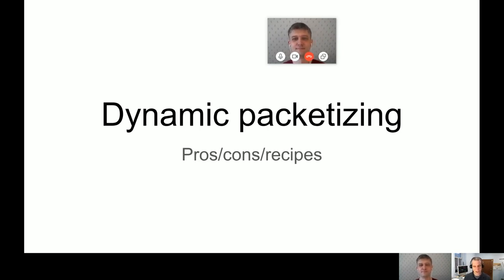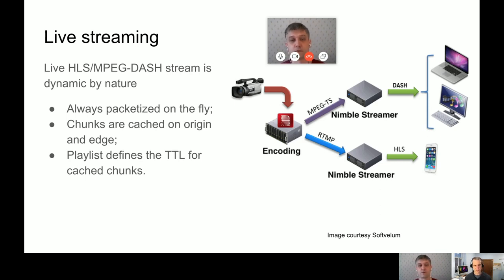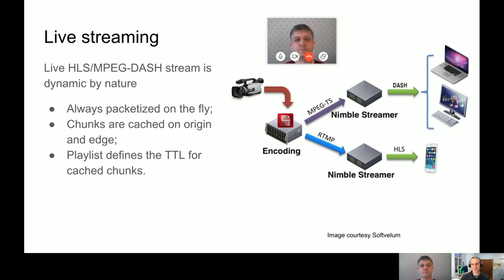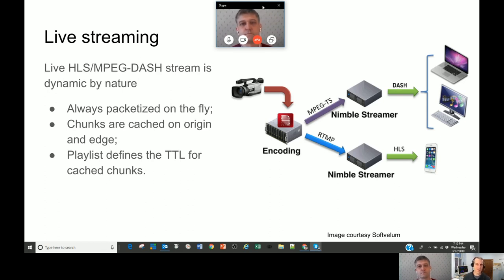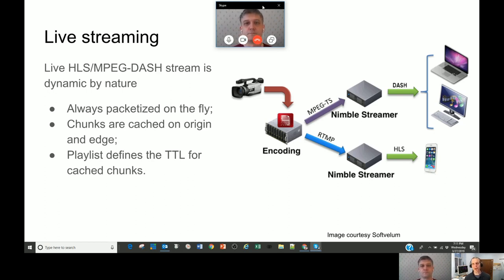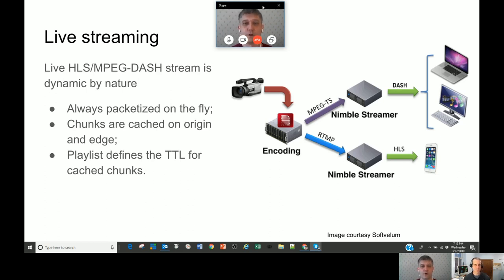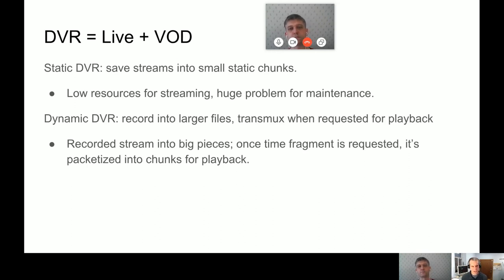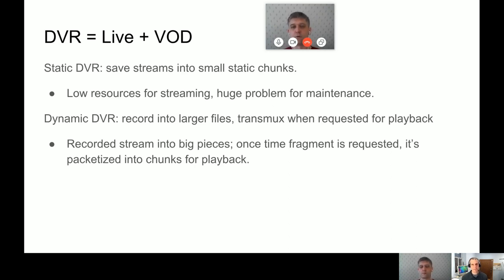Dynamic packetizing: pros/cons/recipes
Join Jan Ozer from Streaming Learning Center and Our Founder, Yury Udovichenko as they discuss the pros and cons of dynamic packetizing for live, VOD, and DVR content. They also explore some key aspects of HEVC streaming.